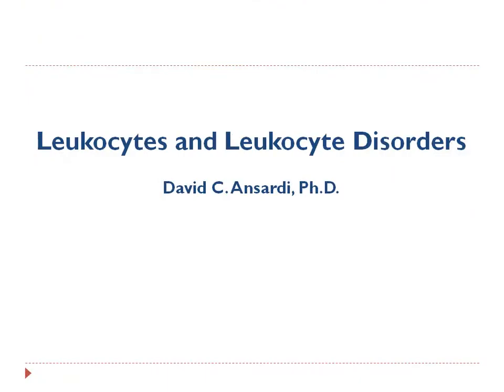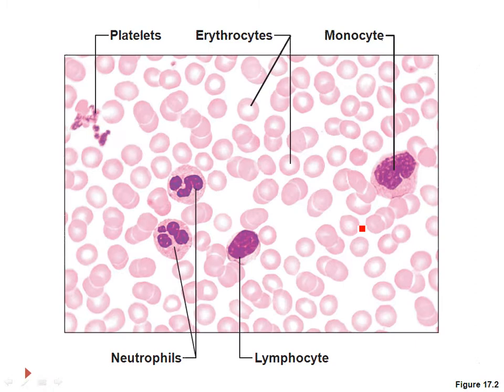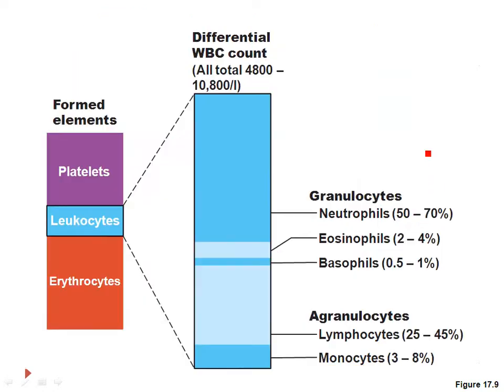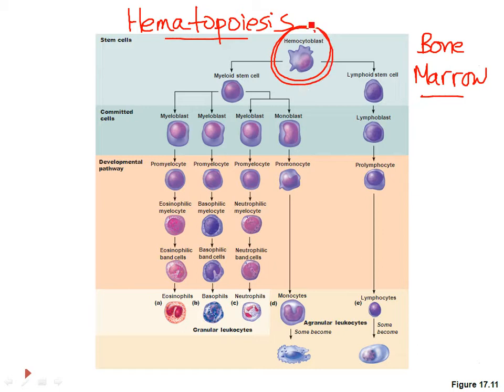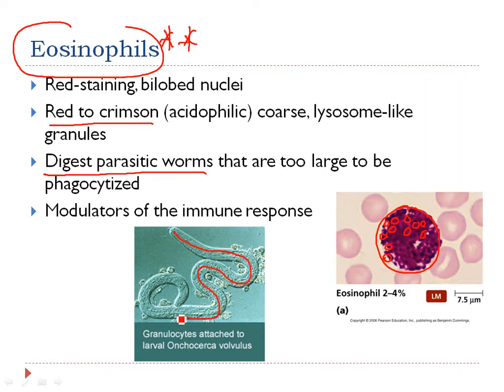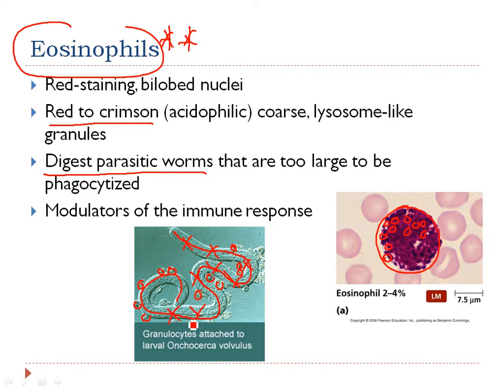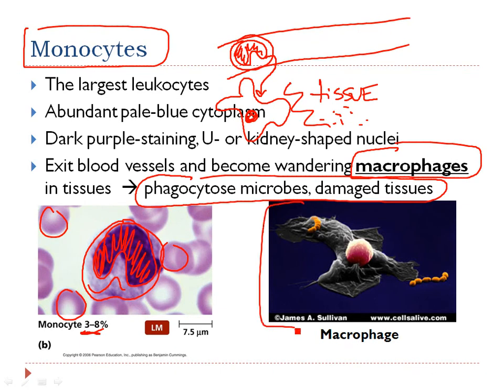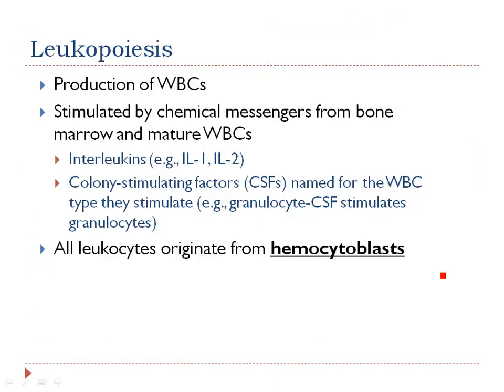Chapter 17- Leukocytes